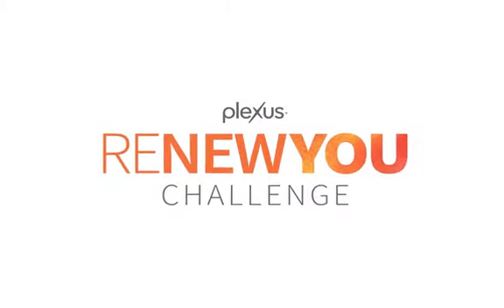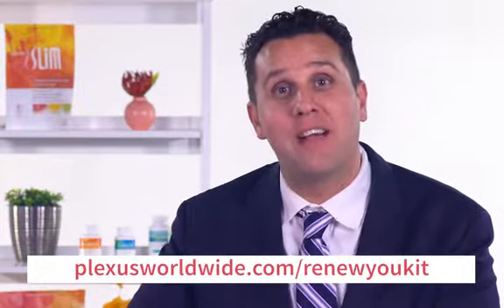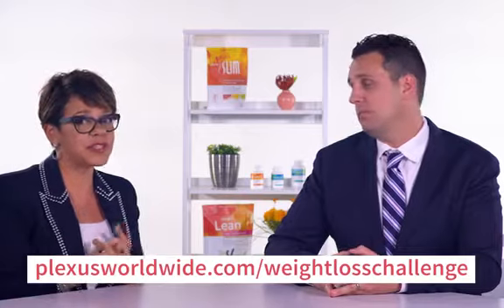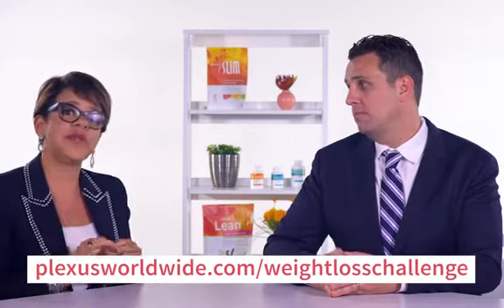Plexus® Renew You Challenge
We created the Renew You Challenge to help you realize that weight loss is possible with a little help from the One Plexus community and our easy to use products. It’s not about going from a size 14 to 0 or packing on muscle—the Challenge and Plexus® is about living your version of healthy and happy. 🥰

For more resources, tools and tips - check out our Renew You Toolkit